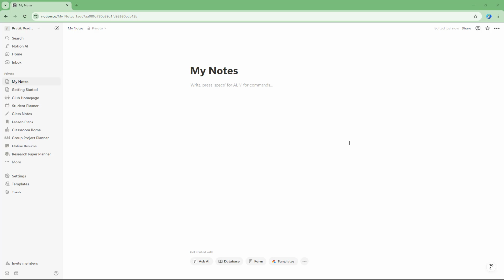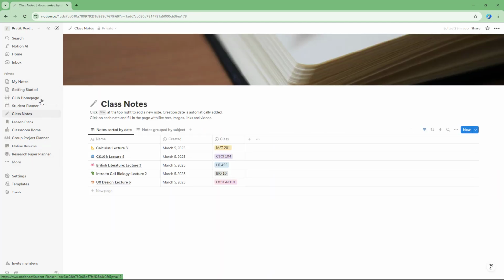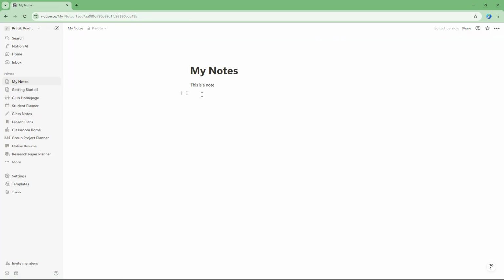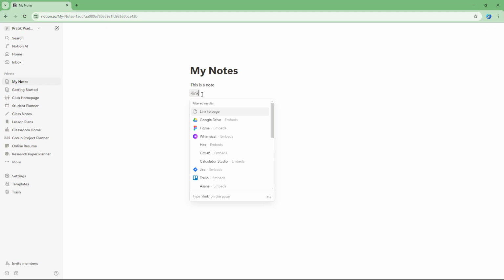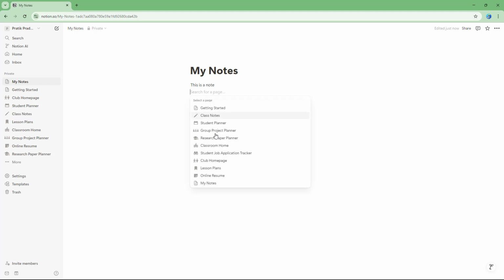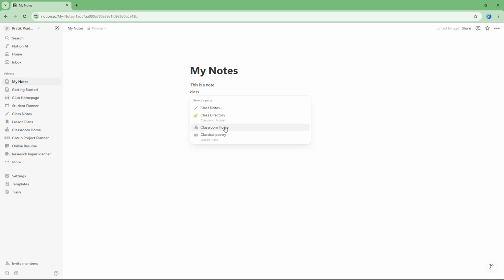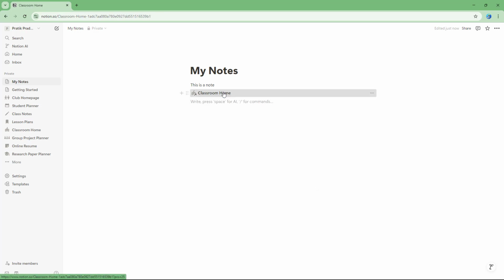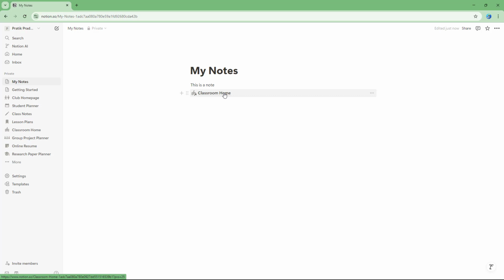Notion - Lesson 4 - Linking to Existing Page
In this tutorial, we will be discussing how to use Linking to Existing Page in Notion.